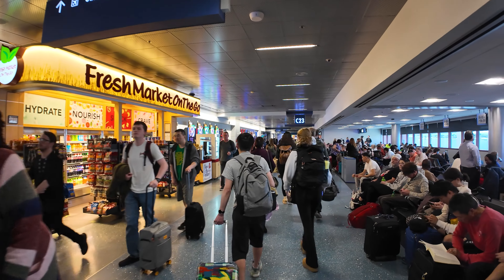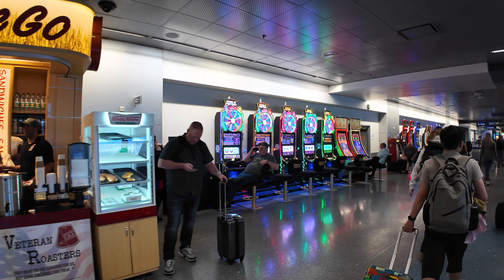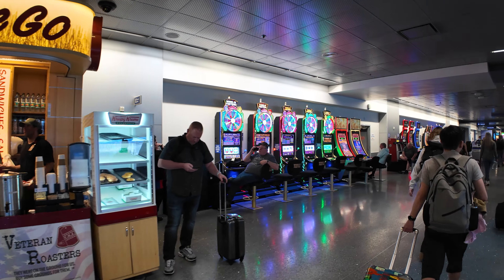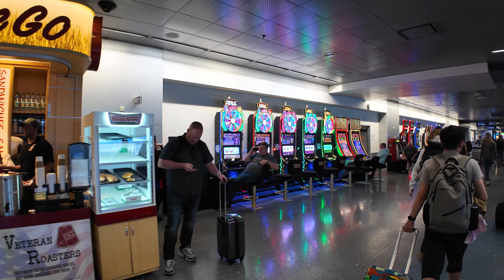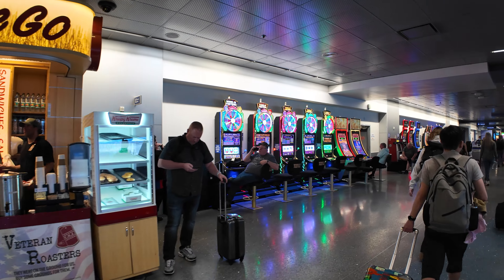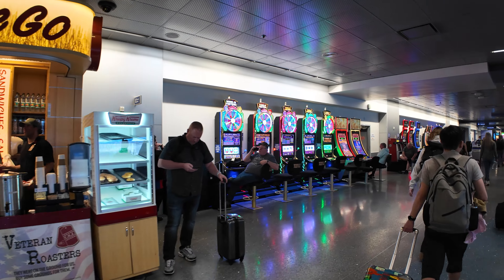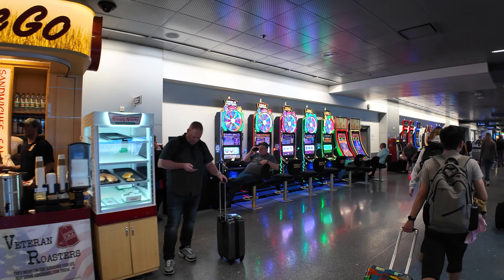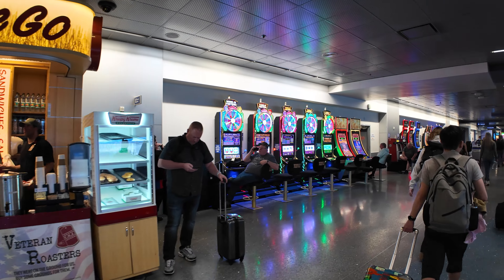LAS VEGAS Airport C Gates Tour: Southwest Airlines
A complete tour of the C Gates at Harry Reid International Airport (LAS), formerly McCarran International Airport: the main airport serving the Las Vegas Valley, Nevada. It's one of the busiest airports in the United States, transporting over 52 million passengers in 2023.   Las Vegas Airport is a major hub for several airlines, including Allegiant Air, Frontier Airlines, Southwest Airlines, and Spirit Airlines.  Flying out of the C gates is primarily Southwest Airlines.

✅ Get up to 40% your next hotel booking by signing up for Plannin

🚀 My travel video gear:
Samsung Galaxy S24 Ultra
DJI Mic 2